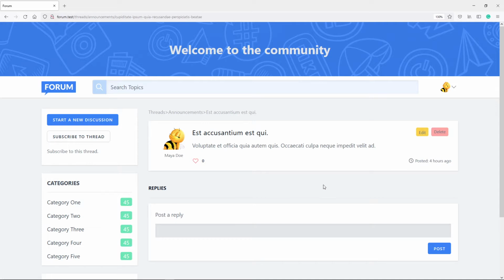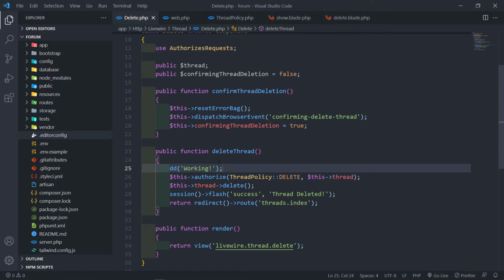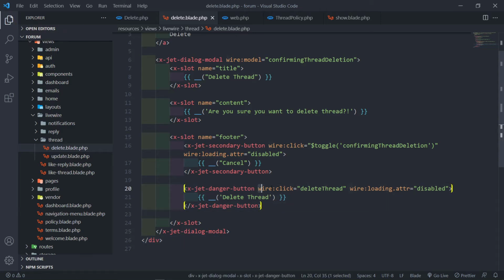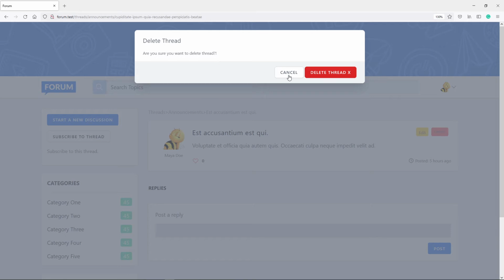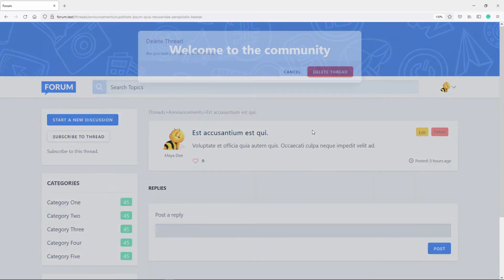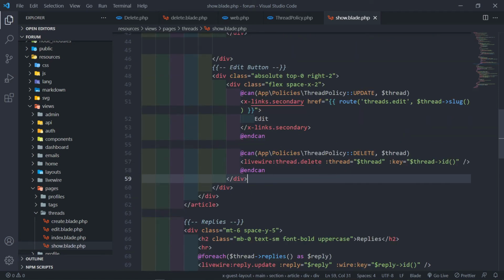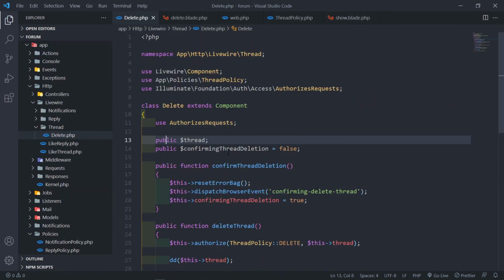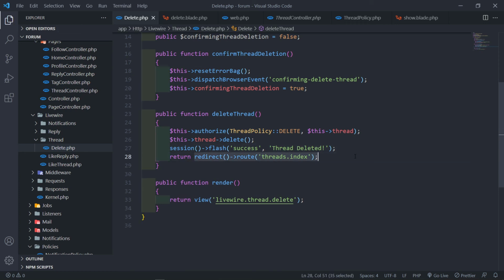Create a forum with Laravel 8 | Thread not deleting | Part 78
In this lesson, I will show you how to diagnose a problem with errors you might face.